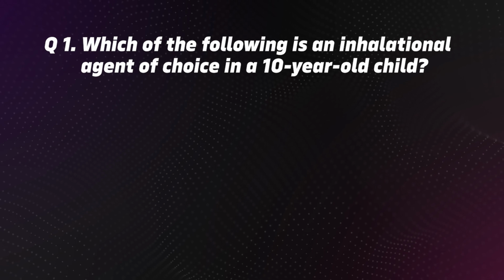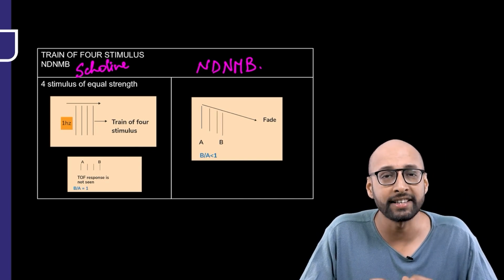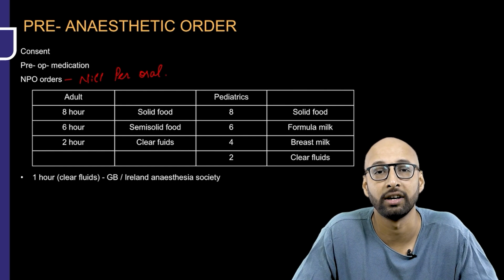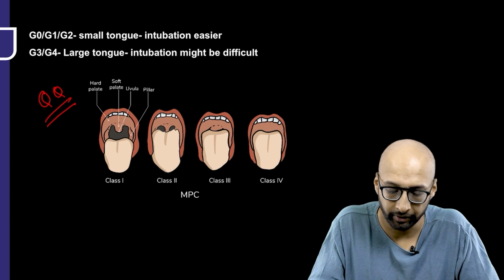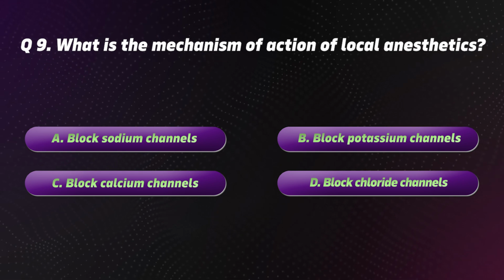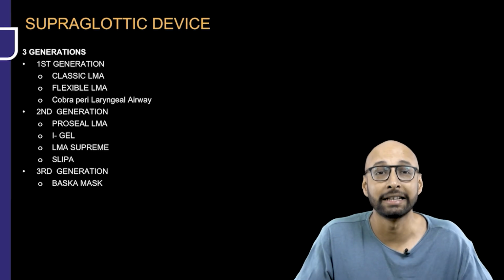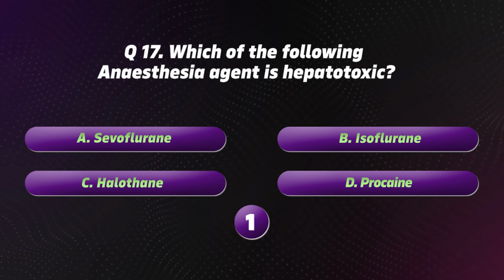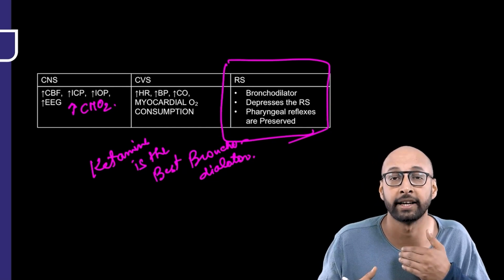Anaesthesia | FMGE High Yield PYQ Recall Edition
"Crack FMGE with Dr. Sameer Zahid with the key pyqs of Anaesthesia from Last 5 Years". Prepare yourself for the FMGE (Foreign Medical Graduates Examination) with the guidance of Dr. Sameer . In this video, he shares high-yield, must-know previous-year questions (PYQs) from the last five years. Gain valuable insights and maximize your chances of clearing this crucial medical licensure exam.

Why PrepLadder?